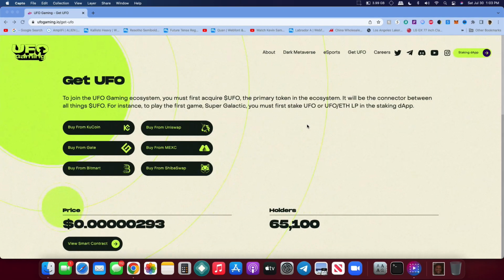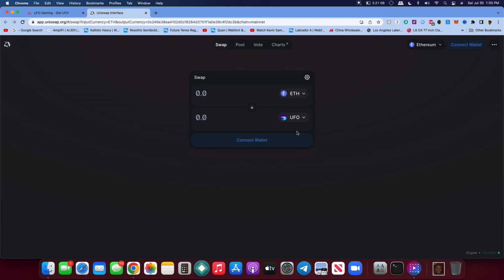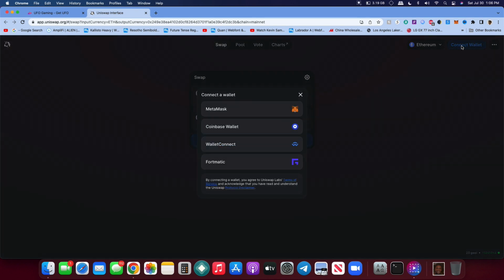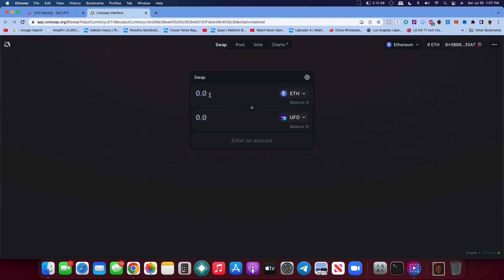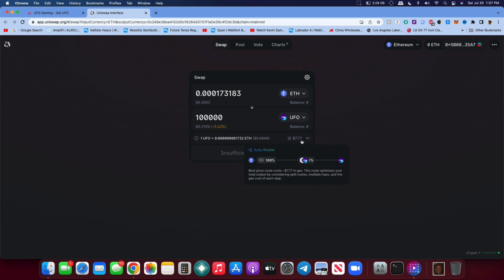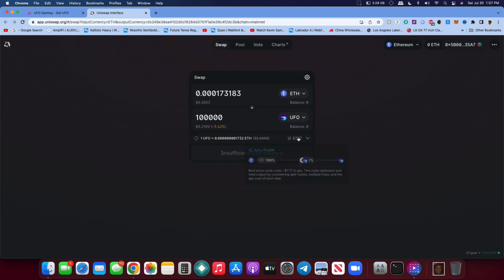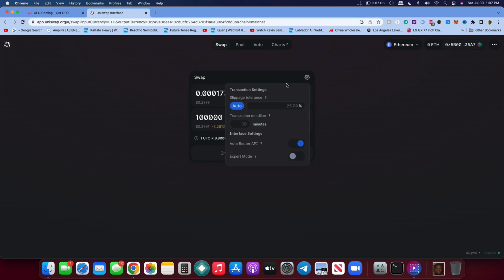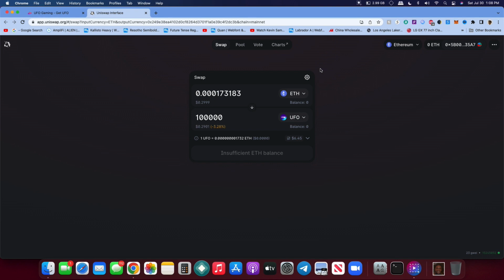UFO GAMING TOKEN - HOW TO BUY UFO GAMING TOKEN USING METAMASK / UNISWAP TUTORIAL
UFO Gaming is another Metaverse project that you should keep your eyes on for 2022. It’s a whole Metaverse ecosystem where one planet represents one game. All of their games are going to adapt the play-to-earn model.
Their first game is called Super Galactic. It’s a play-to-earn game that features in-game quests, tournaments, and PVP battle modes. It also features a breeding and trading system with a matching NFT marketplace for items, weapons, and characters. More games should be introduced by UFO Gaming in the future.

► I like to invest in crypto-based projects and the value given by each coin, and I personally think the coins talked about in this video have a great use case and will definitely have a great upside in the future.